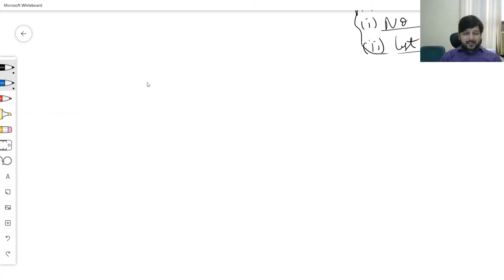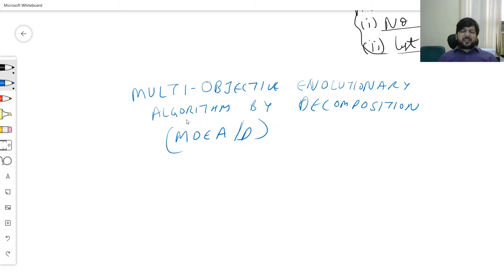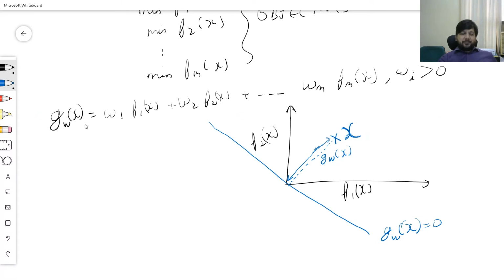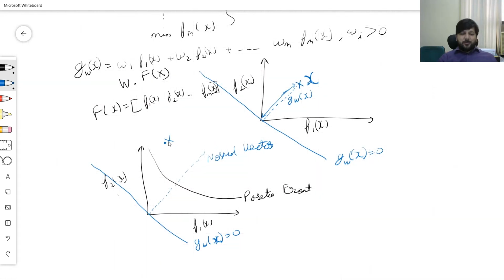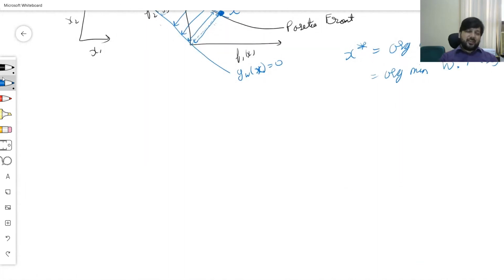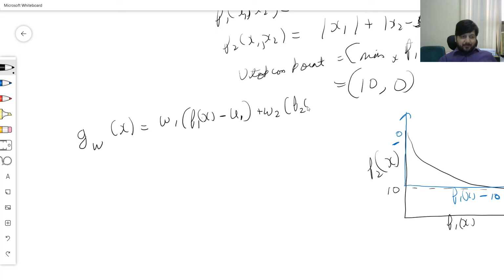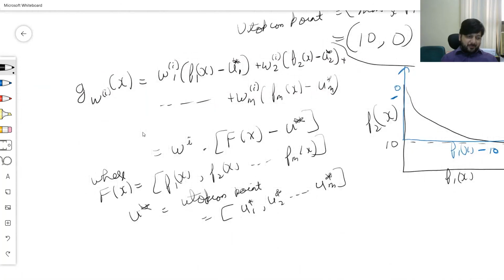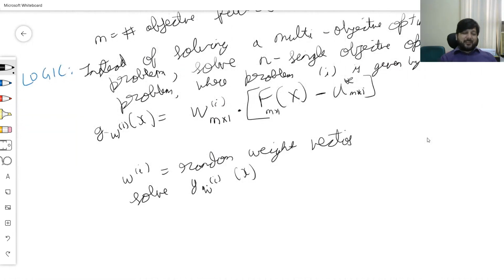H26 P1 MOEA/D: Decomposition by weights